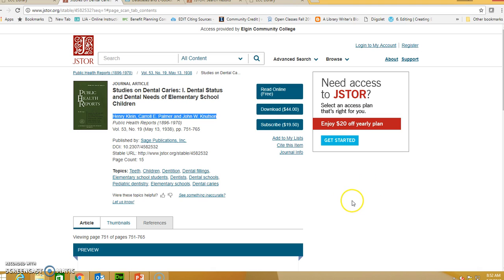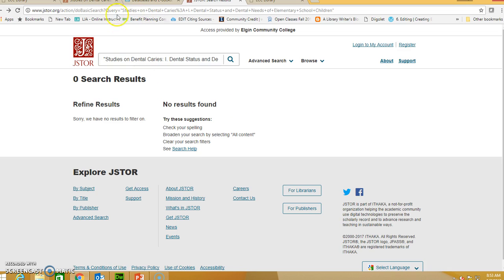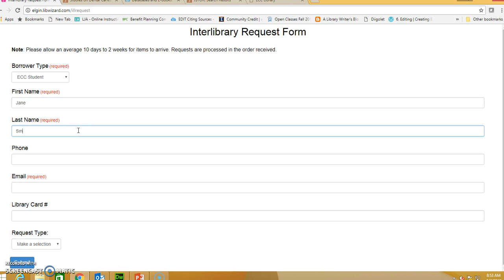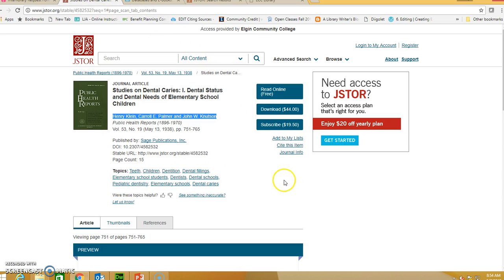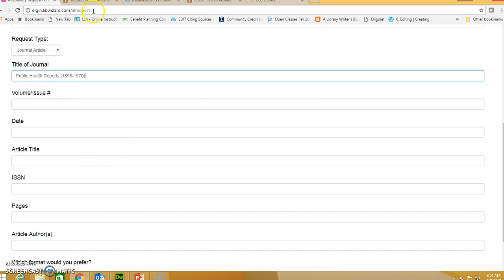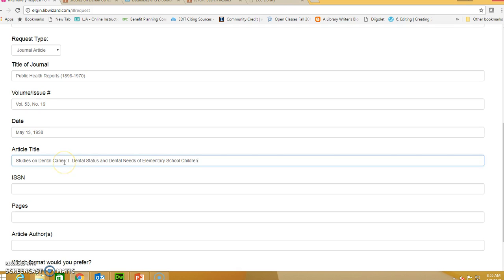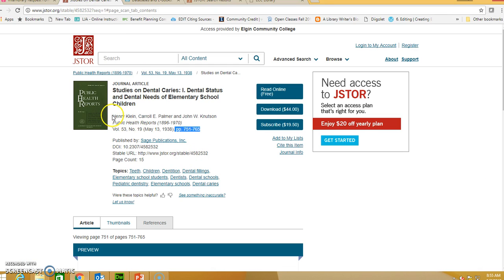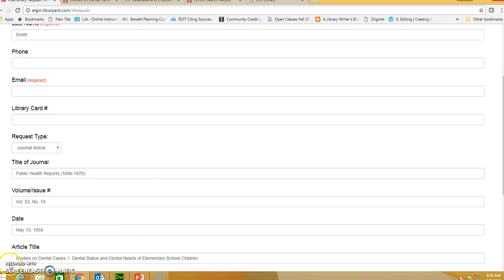Interlibrary Loan Request Tutorial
This tutorial demonstrates how to make an Interlibrary Loan (ILL) request at ECC Library.